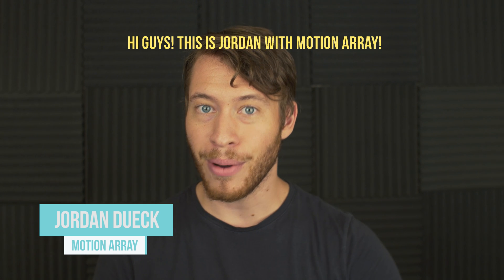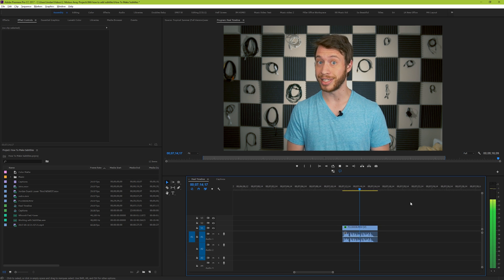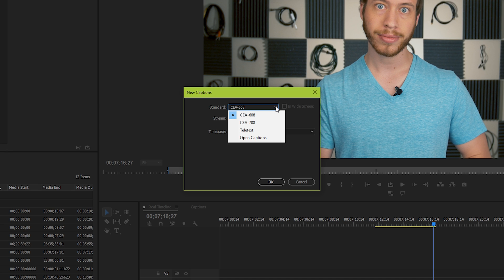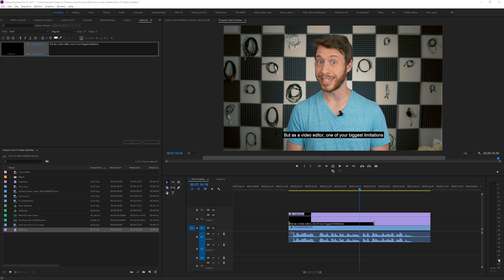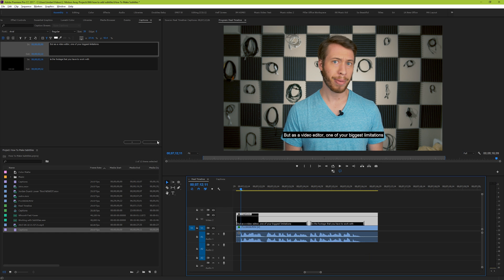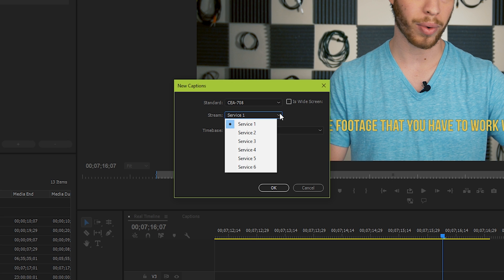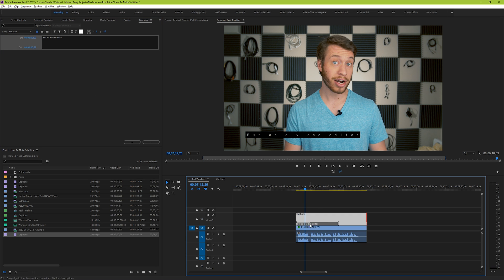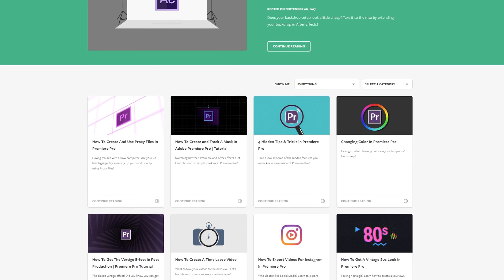How To Create Subtitles In Premiere Pro | How To Create Captions Tutorial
Save more time by using a Premiere Pro Template!

In this tutorial, we're going to learn to create great subtitles in Premiere Pro!  How do you create subtitles in premiere? Great question!  We're gonna answer that in this video. However, we're going to use a method that you may be less familiar with.  If you thought that we were going to use the type tool or legacy titles, you're in good company, but we're actually going to use something different.  Premiere Pro has a feature called "captions" that you can use to create subtitles.  The main difference is that this feature gives you the option to create subtitles that can be turned on and off after the video has been exported! Sounds amazing right?  Well let's get started with learning how to create captions!